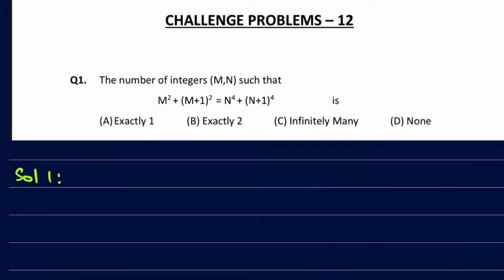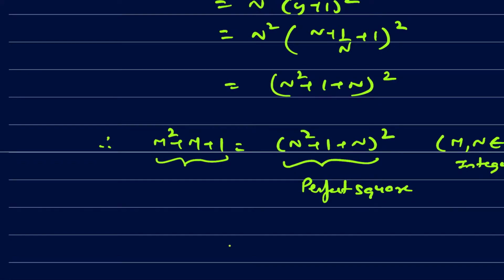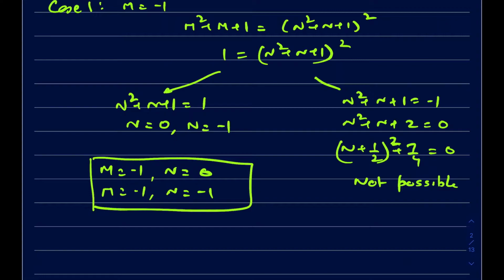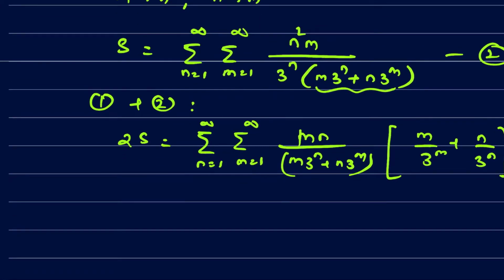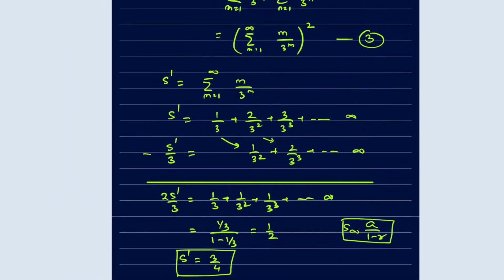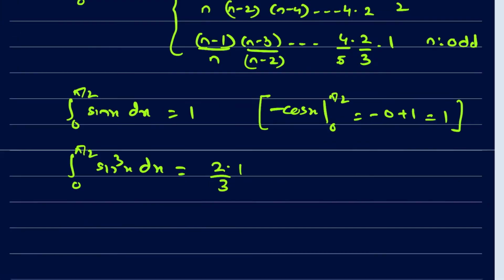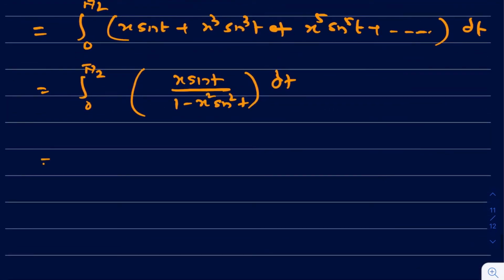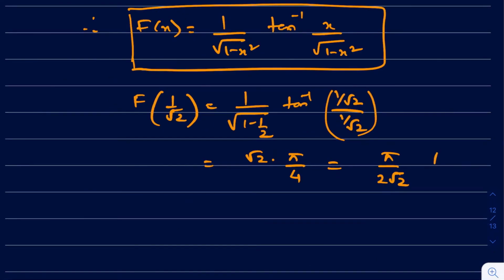CHALLENGE -13 | SOLUTIONS TO CHALLENGE 12 | LEARN WITH ME | MATHS PROBLEMS | IIT-JEE ADVANCED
In this video, solutions to Challenge -12 are discussed in detail. Go through the solution and document in a separate notebook. It will help during revision at a later stage. Do watch the video till the end to find the next problem set.

Challenge 13:

Q1.  Let f(n) = (cot (π/n))^2+ (cot(2π/n))^2  + (cot(3π/n))^2 + …….  + (cot ((n-1)π)/n))^2  ,     nϵN, find the value of (lim)(n→∞)⁡〖(f(n))/n^2 〗

Q2. Number of functions defined from f: {1,2,3,4,5,6} -  {7,8,9,10} such that sum of f(1)+f(2)+f(3)+f(4)+f(5)+f(6) is odd , is __________

You would need to think differently to solve each question. And that is a Challenge !!